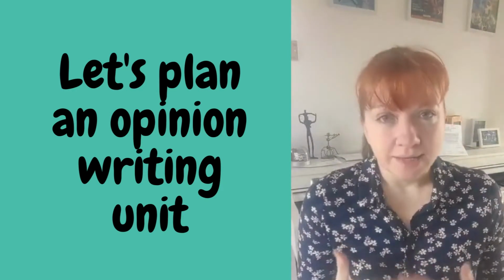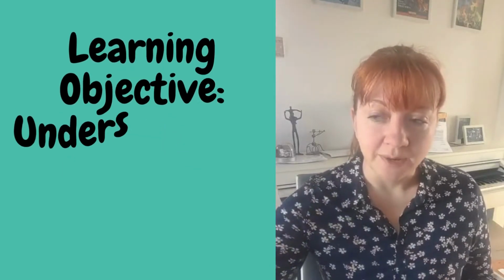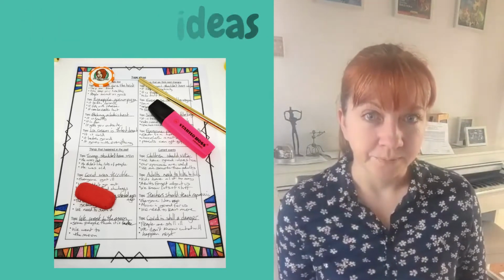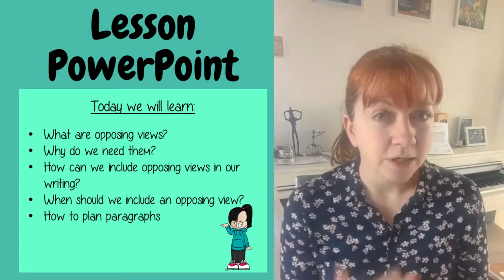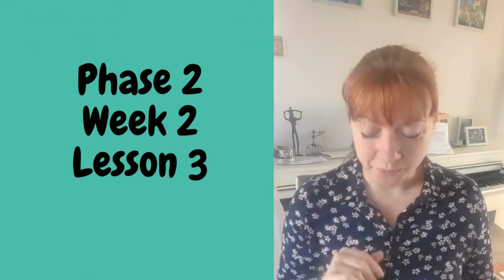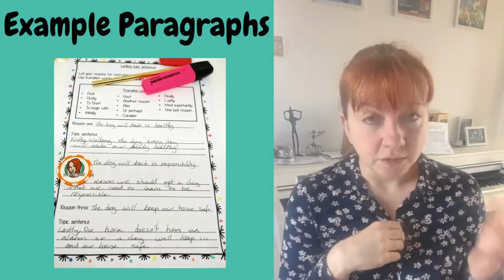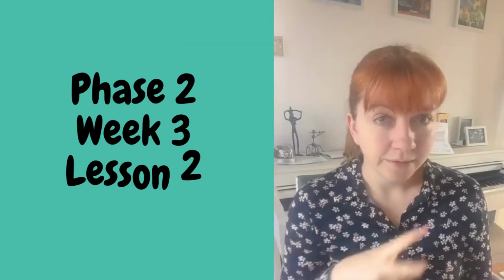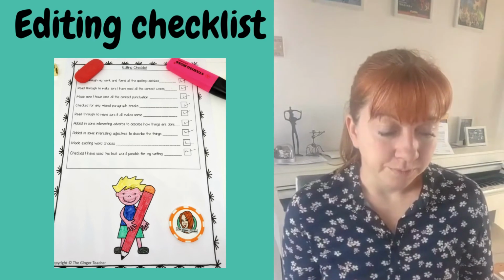How to plan and teach an opinion writing unit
In this video I walk through three weeks of unit plans on how to teach opinion writing.

We cover the three phases of planning, writing and editing. During the unit we also get to know the text and understand opinion writing.